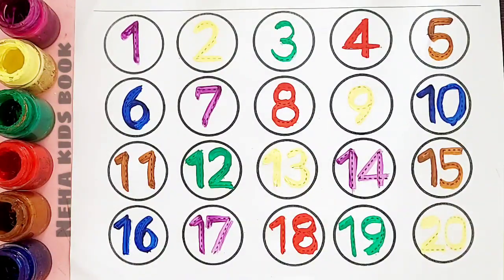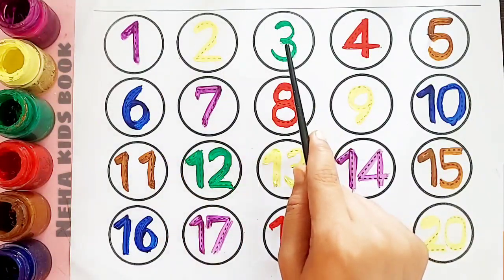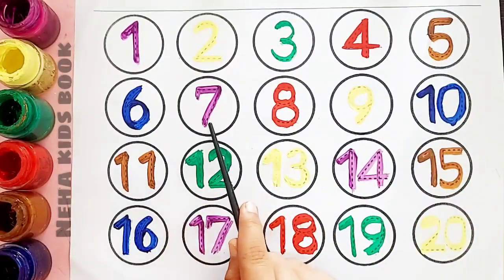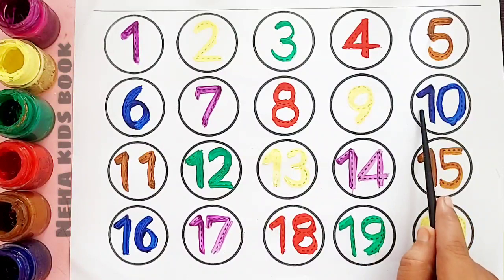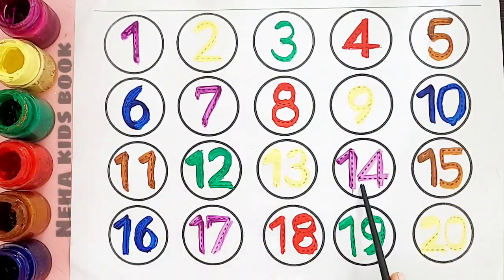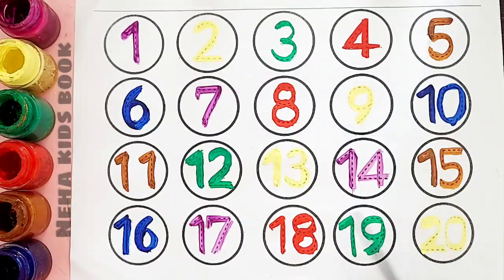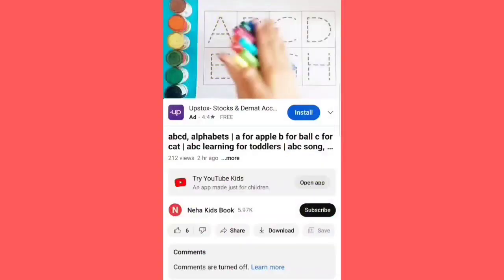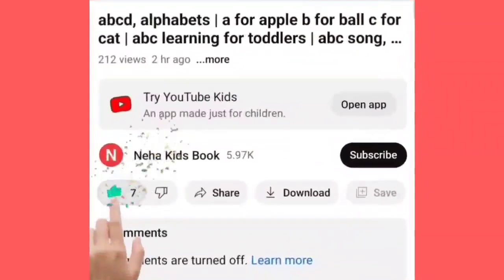1 से 100 तक गिनती, 123 numbers, 1 to 100 counting, One two three, learn to count, numbers song,12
1 से 100 तक गिनती, 123 numbers, 1 to 100 counting, One two three, learn to count, numbers song,12